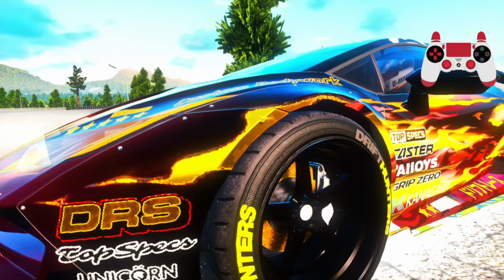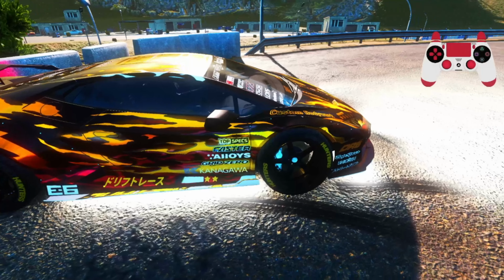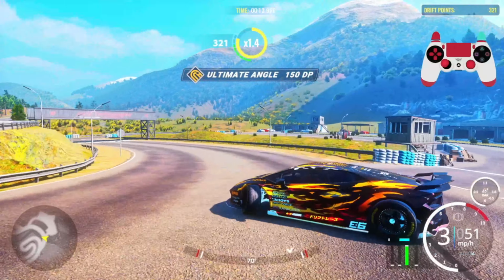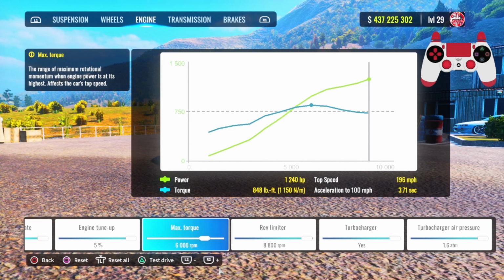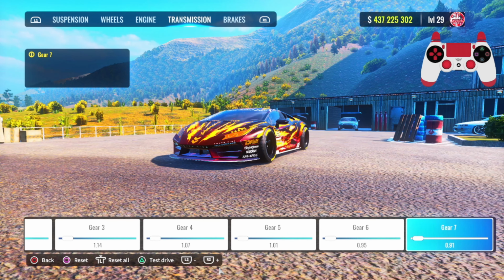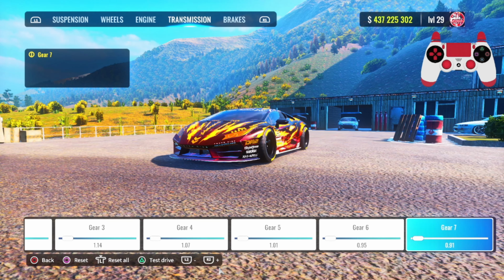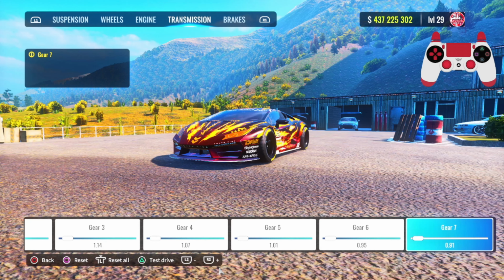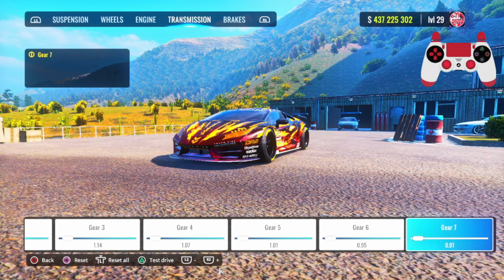Competition Prestigio Ultimate Drift Setup | CarX Drift Racing Online Update 2.14.0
PC
I5, 1050ti, 16gb ram

Wheel
Thrustmaster T300RS WHEEL + TSSH Shifter & Handbrake

Controller
Modified Red Camo Dual Shock (PS4 CONTROLLER)